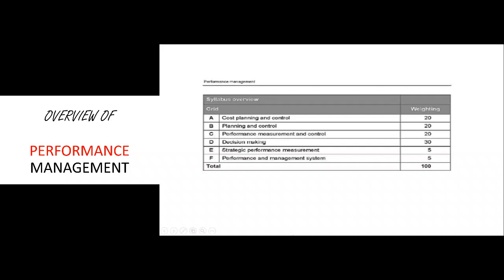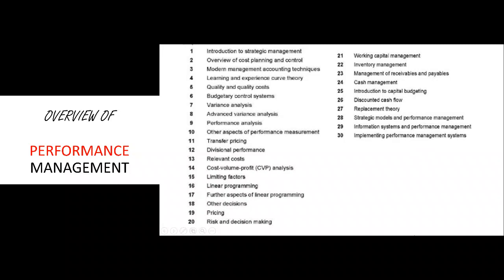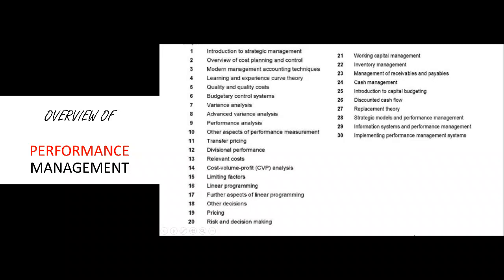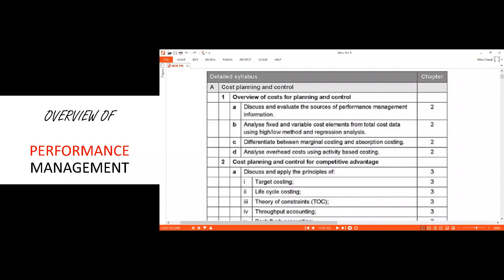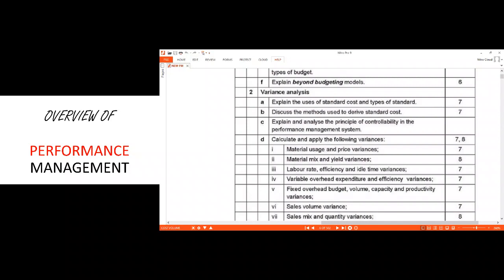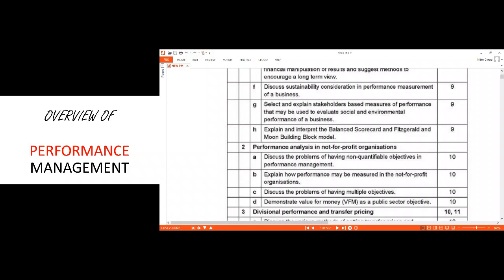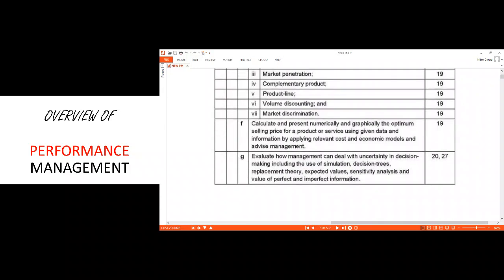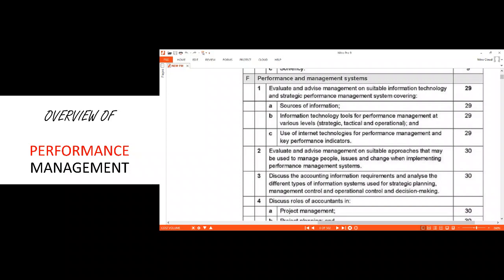PERFORMANCE MANAGEMENT: ICAN INTRODUCTION OVERVIEW FOR 21ST CENTURY ORGANISATIONS' INTERNAL ANALYSIS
AN INTRODUCTION ICAN LECTURE ON  PERFORMANCE MANAGEMENT CAPTURING:
HOW TO PASS ICAN PERFORMANCE MANAGEMENT
1. INTRODUCTION TO STRATEGIC MANAGEMENT
2. OVERVIEW OF COST PLANNING AND CONTROL
3. MODERN MANAGEMENT ACCOUNTING TECHNIQUE
4. LEARNING AND EXPERIENCE CURVE THEORY
5. QUALITY AND QUALITY COST
6. BUDGETARY CONTROL SYSTEMS
7. VARIANCE ANALYSIS
8. ADVANCED VARIANCE ANALYSIS
9. PERFORMANCE ANALYSIS
10. OTHER ASPECTS OF PERFORMANCE MANAGMENT
11. TRANSFER PRICING
12. DIVISIONAL PERFORMANCE
13. RELEVANT COSTS
14. COST-VOLUME-PROFIT (CVP) ANALYSIS
15. LIMITING FACTORS
16. LINEAR PROGRAMMING
17. FURTHER ASPECTS OF LINEAR PROGRAMMING
18. OTHER DECISIONS
19. PRICING
20. RISK AND DECISION MAKING
21. WORKING CAPITAL MANAGEMENT
22. INVENTORY MANAGEMENT
23. MANAGEMENT OF RECEIVABLES AND PAYABLE
24. CASH MANAGEMENT
25. INTRODUCTION TO CAPITAL BUDGETING
26. DISCOUNTED CASH FLOW
27. REPLACEMENT THEORY
28. STRATEGIC MODELS AND PERFORMANCE MANAGEMENT
29. INFORMATION SYSTEMS AND PERFORMANCE MANAGEMENT
30. IMPLEMENTING PERFORMANCE MANAGEMENT SYSTEMS

THIS VIDEO IS CERTAINLY FOR STUDENTS PREPARING FOR THE ICAN, ICAG, ACCA, ICAEW, MBA, SHRM CIPM PROFESSIONAL LEVEL EXAMINATION AS WELL AS STUDENTS OF THE INSTITUTE OF CHARTERED ACCOUNTANTS NIGERIA(ICAN) STUDYING CORPORATE STRATEGY, MANAGEMENT AND ETHICS, GOVERNANCE AND BUSINESS MANAGEMENT AND INFORMATION SYSTEMS.

GBENGA OLATUNJI IS A TRAINED AND CERTIFIED LECTURER WITH MANY YEARS OF EXPERIENCE BOTH IN THE CORPORATE WORLD AND THE EDUCATION INDUSTRY. HE IS THE MANAGING PARTNER AT GBENGA OLATUNJI & CO. AND TRAINING PARTNER, GJAMES ASSOCIATES, A PUBLISHED AUTHOR OF TWO (2) LIFE ENHANCING BOOKS.
1. THE GIFT: YOUR REWARDING WAY TO FULFILMENT AND RELEVANCE AND
2. YOU ARE PRECIOUS: KNOWING YOUR TRUE SELF
THE OBJECTIVE OF THIS COURSE IS TO TURN YOU INTO A BUSINESS STRATEGIST AND FUNCTION AT THE MANAGEMENT AND EXECUTIVE LEVEL OF BUSINESS ORGANISATIONS. ALSO, PASSING YOUR ICAN, ICAG, ACCA, ICAEW, MBA, SHRM CIPM EXAMS WITH EASE